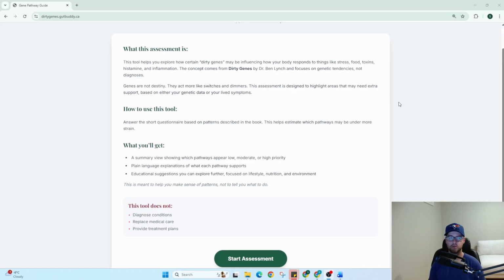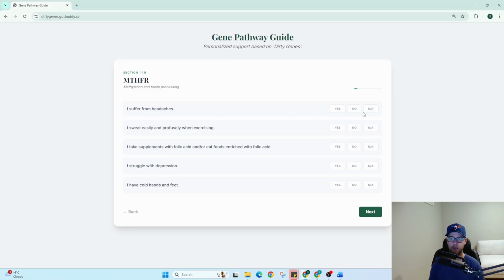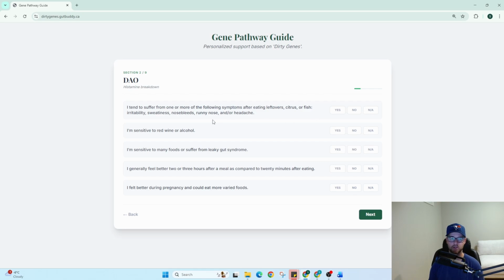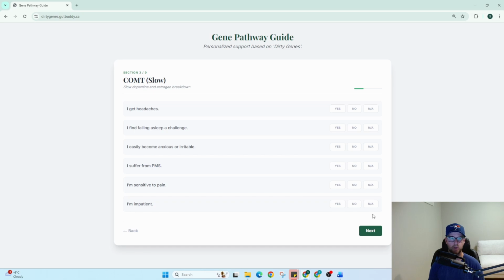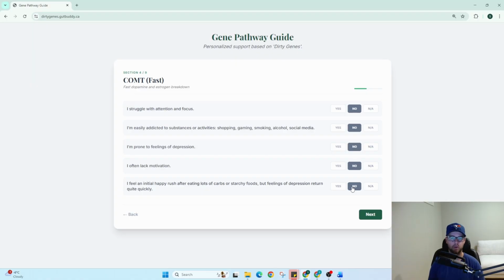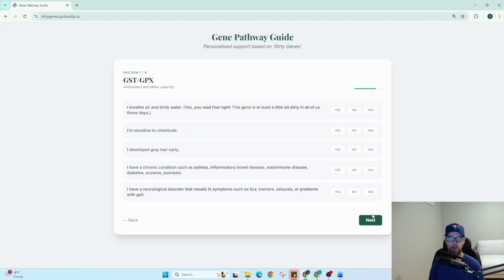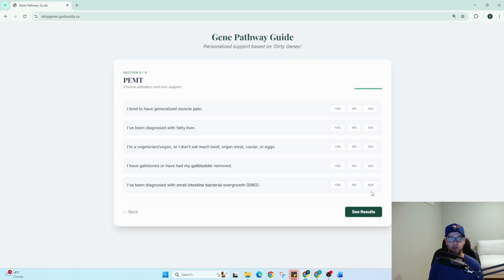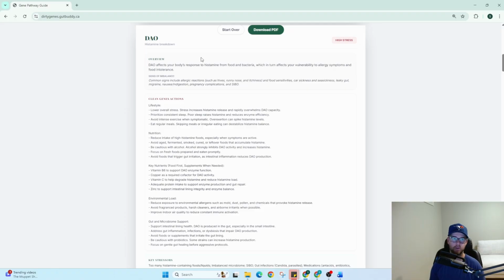Do you have 'Dirty Genes'? Free assessment tool overview.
If you’ve been dealing with ongoing gut or chronic health issues and feel like you’re doing “all the right things” like diets, supplements and protocols but still aren’t feeling better, this video is for you.

In this video, I walk you step-by-step through a free educational assessment tool I built to help people better understand where their bodies may be under the most stress based on the book Dirty Genes by Dr. Ben Lynch’s work.

Dirty genes don’t mean broken genes.
They mean certain pathways may be overloaded and understanding that can change how you approach healing.

In this video, you’ll learn:
• How to use the Dirty Genes assessment tool
• How to interpret results safely and responsibly
• What to do after taking the assessment

This tool is educational only and does not diagnose conditions or replace medical care. Always work with a qualified healthcare provider when making medical decisions.